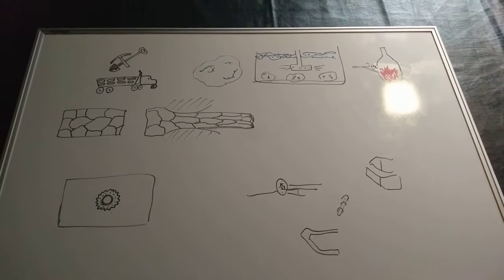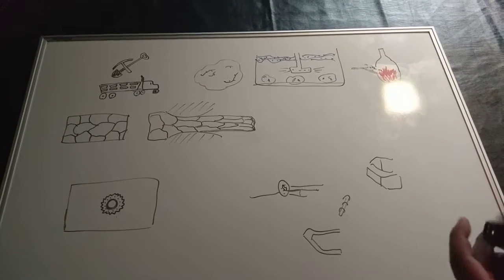I Steel got it